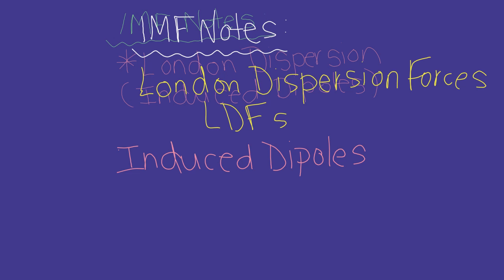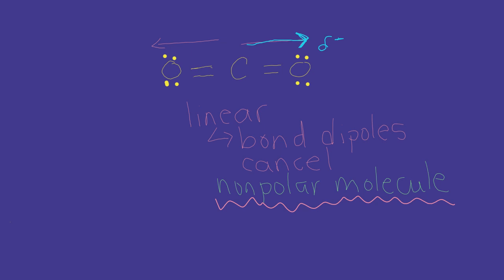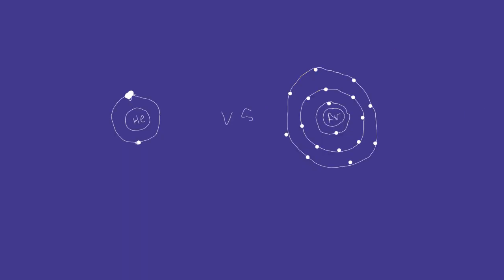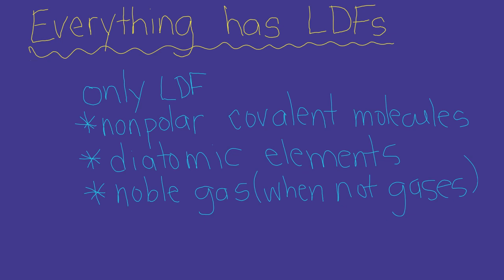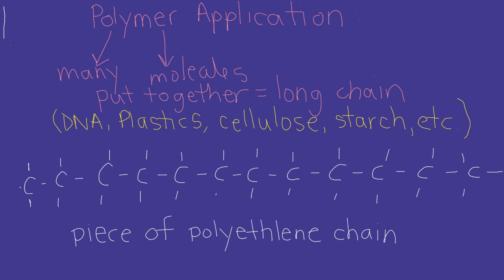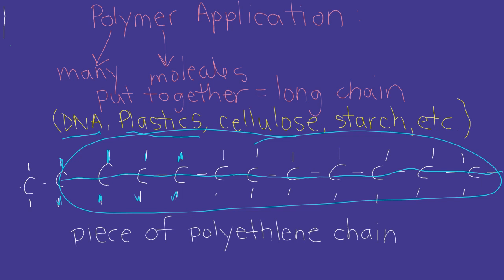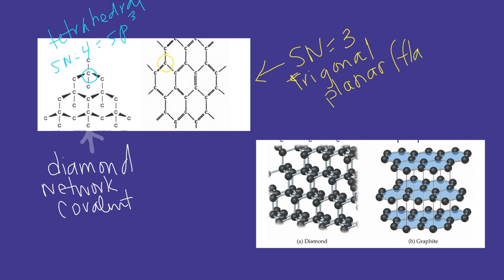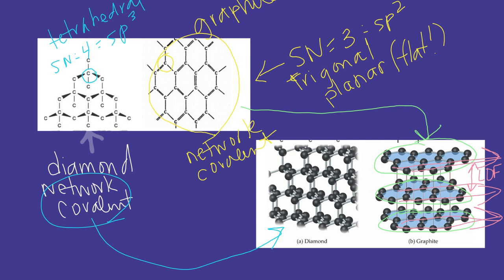LDF IMF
AP Chem Notes